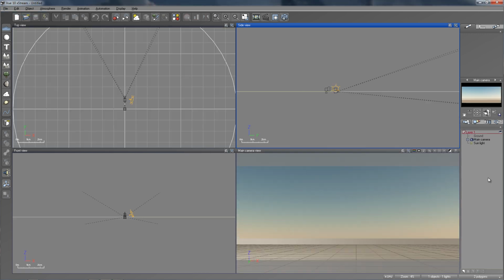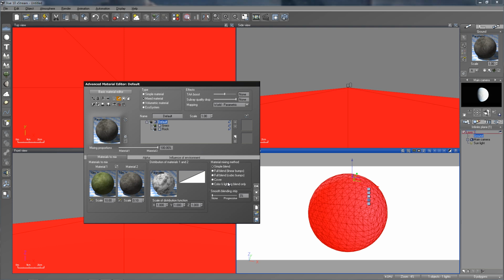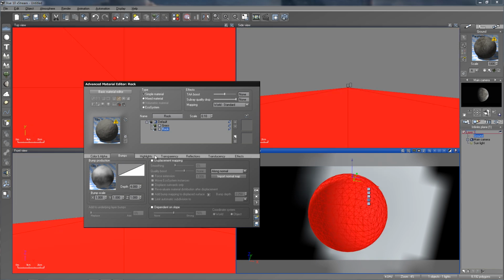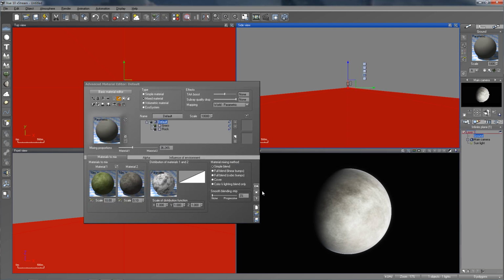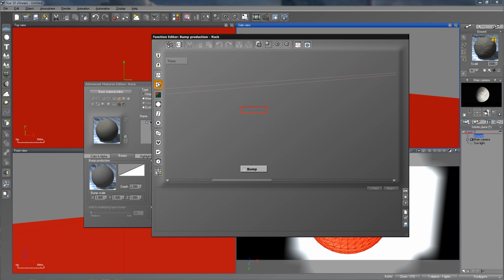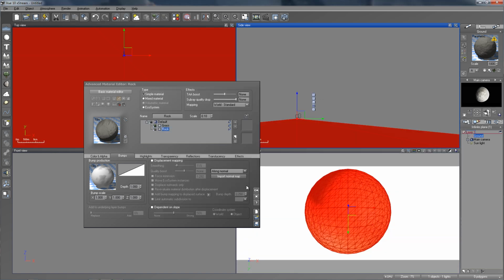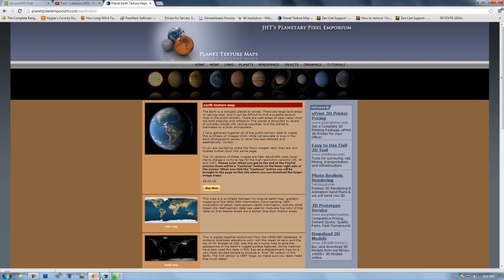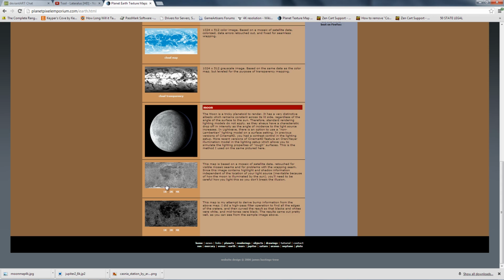Vue Tutorial: Spherical Scenes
Learn how to make a spherical scene and get a few ideas on what you can accomplish using a spherical scene.